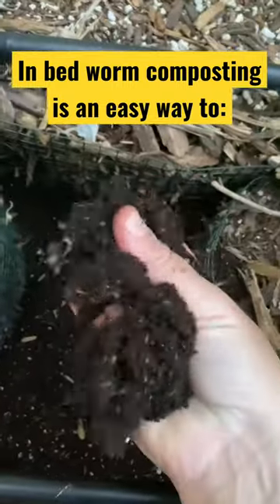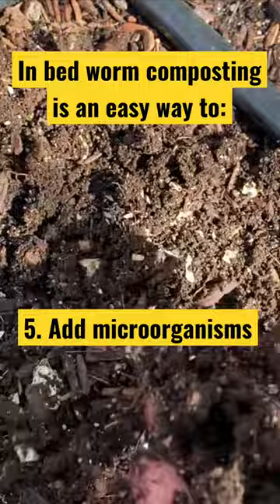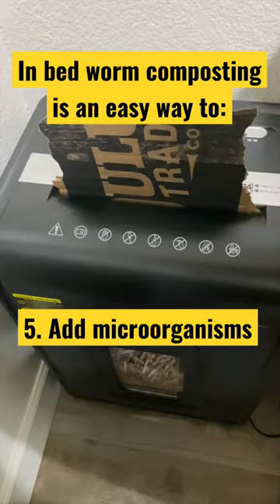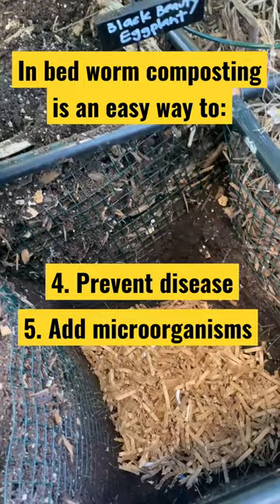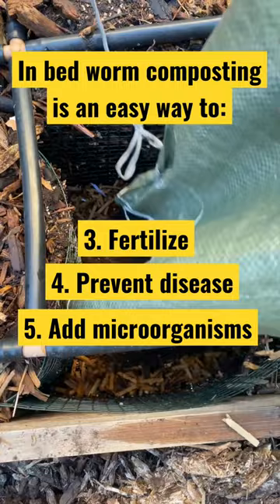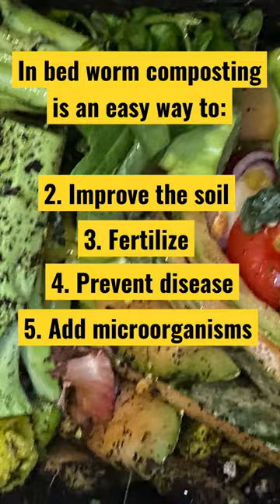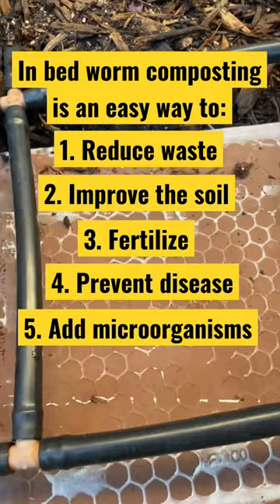In Bed WORM COMPOSTING REFRESH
Now that temperatures are cooling down, it is time to refresh my in-bed worm composters.⁣⁣⁣⁣⁣ I've been in bed vermicomposting for 2 1/2 years. I use them for composting all of my kitchen scraps - it is so convenient. The worms make the castings where they are needed, right in the beds.⁣⁣⁣⁣⁣
Here's what I did to refresh them after the long hot summer:⁣⁣⁣⁣⁣
• Cleaned out the bins - spread the remaining castings and compost around my beds. ⁣⁣⁣⁣⁣
• Shredded cardboard boxes
⁣⁣⁣⁣• Added shredded cardboard to the hole⁣⁣⁣⁣⁣
⁣⁣⁣⁣⁣• Wet it down⁣⁣⁣⁣⁣
⁣⁣⁣⁣⁣• Added some worms - these beds had worms previously, so I only added a few - I split one bag from @arizonawormfarm  between 4 beds⁣⁣⁣⁣⁣
⁣⁣⁣⁣⁣• Added food scraps⁣⁣⁣⁣⁣
• Topped with brown (something that used to be a tree) and covered (I use a ceramic tile) ⁣⁣⁣⁣⁣⁣
More questions about in-bed vermicomposting? The blog post has an extensive FAQ section with some of my most frequently asked questions.